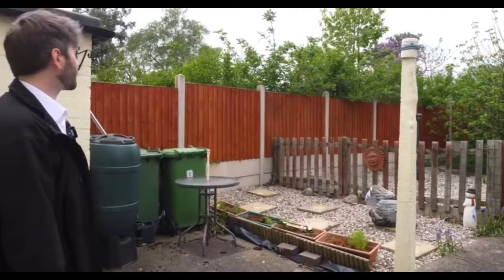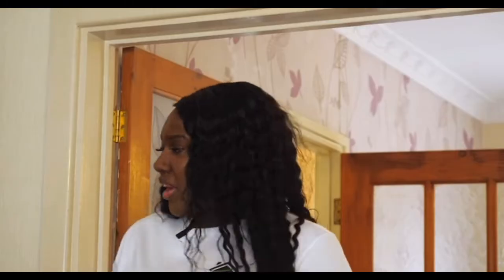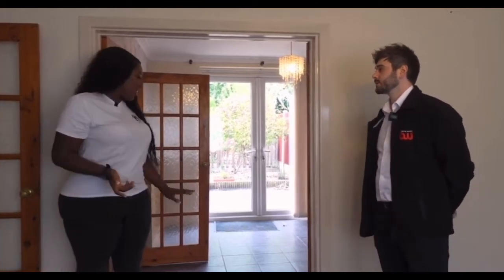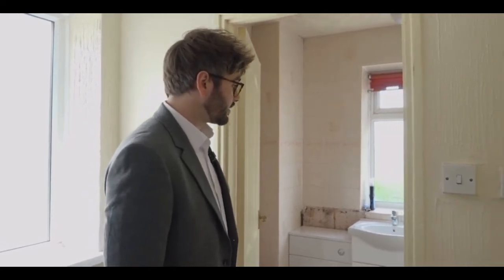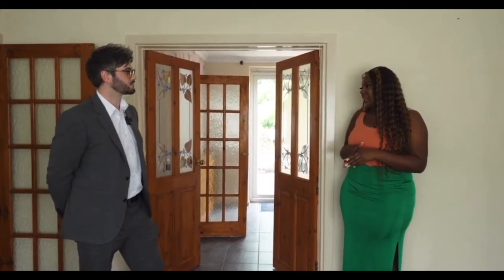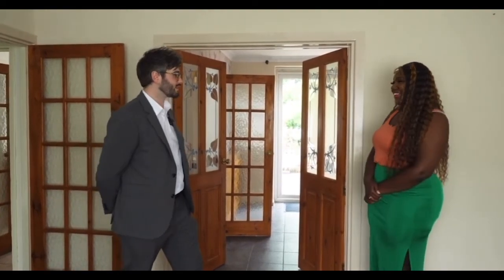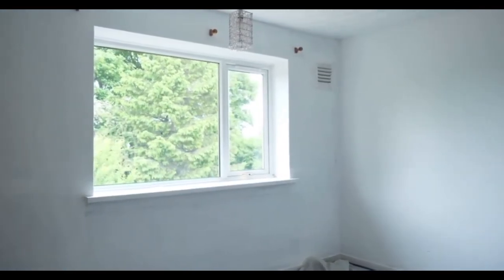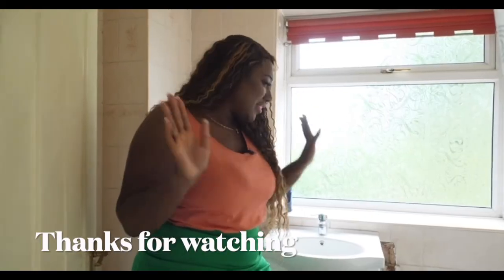I Brought a Three Bedroom Semi-Detached House Via Bond Wolfe Auction BRRR UK Property Investing BTL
I Brought a Three Bedroom Semi-Detached Investment Property Via Bond Wolfe Auction

Purchase price £148k renovation costs £2.5k rent £834

Thinking about investing in UK rental properties?